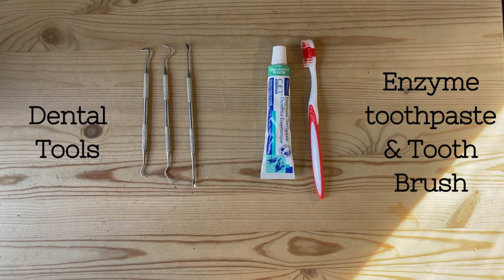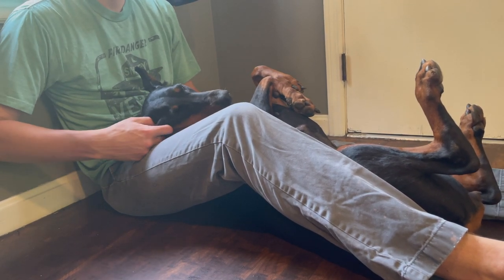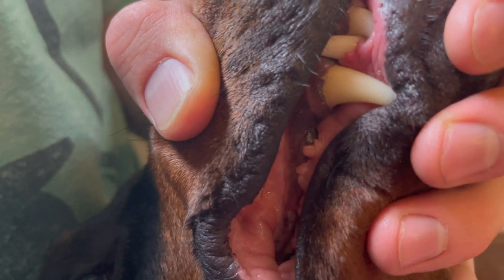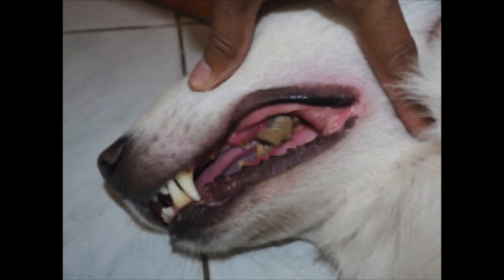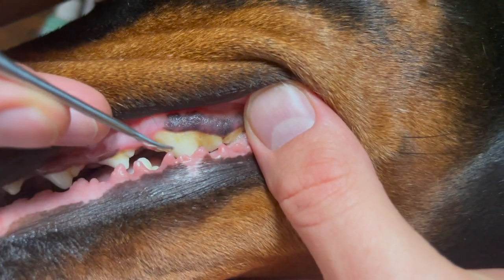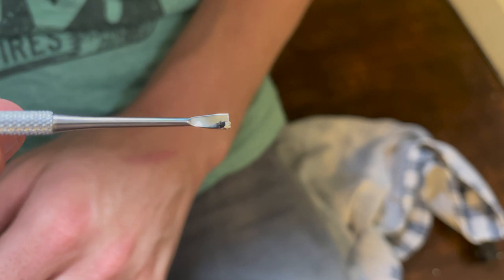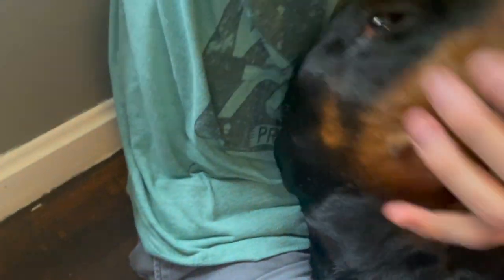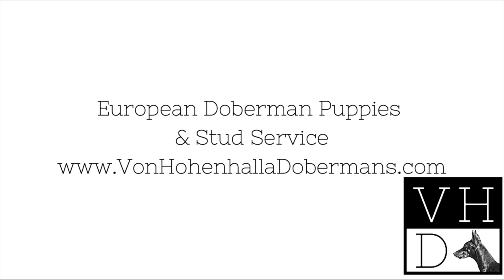How to Deep Clean your Dog's Teeth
Keeping your dogs teeth clean is very important to their overall health, and comfort. It doesn't take much to keep your dog's teeth plaque and tartar free.

By following our teeth care regiment for our Dobermans, we never have to have dental work done at the vet. This saves thousands in veterinary bills, and avoids the risk of sedation/anesthesia. More importantly, it keeps your dog comfortable.

For Georgia Doberman Puppies, or European Doberman stud service please visit our

Cleaning and removing tartar and plaque from your dogs teeth with sharp metal tools has the potential to be dangerous, especially for older dogs with a lot of plaque. It can lead to shock. Please consult your veterinarian before attempting.